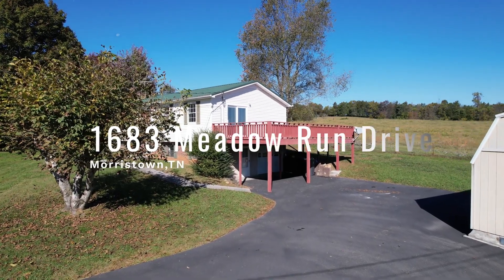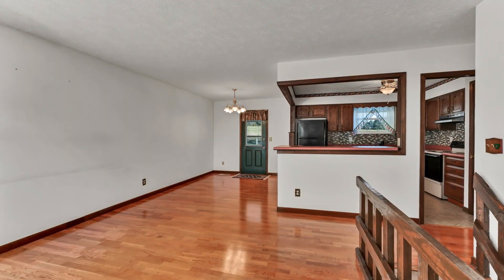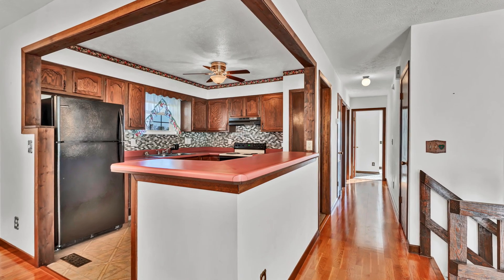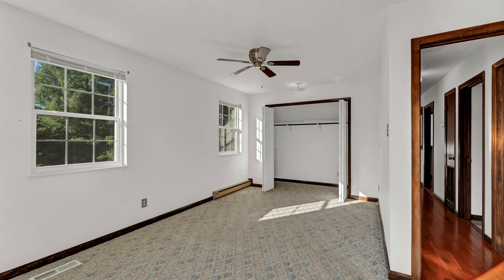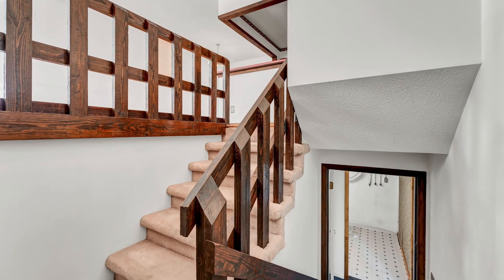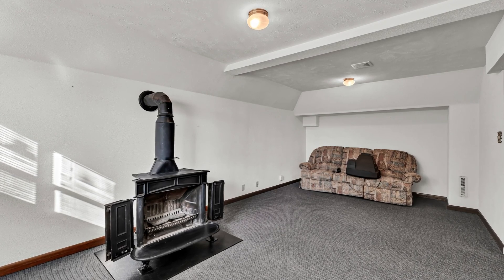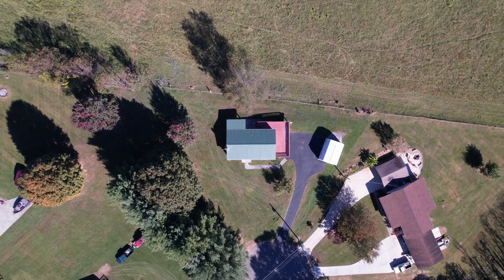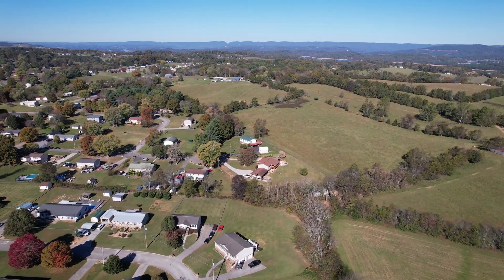2 Bedroom Home For Sale Morristown TN | 1683 Meadow Run Dr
🏡 For Sale: 1683 Meadow Run Drive, Morristown, TN – Charming Split-Foyer Home 🏡

Discover your next home at 1683 Meadow Run Drive, a delightful 2-bedroom, 1-bathroom property located at the end of a quiet cul-de-sac in Morristown, TN. This split-foyer home features 1,354 sq ft of finished living space, complete with a spacious main level and a cozy finished basement, perfect for added comfort and flexibility.

Highlights include:

    Private primary bedroom access to a large deck overlooking a serene backyard
    Wood-burning stove in the finished basement, ideal for cozy evenings
    Recent updates: 7-year-old metal roof, new water heater (2023), and 10-year-old HVAC
    Ample outdoor space, storage shed, and easy access to Morristown amenities

Whether you're looking for a peaceful retreat or a perfect space for entertaining, this property offers a blend of charm and convenience. Schedule your private tour today and envision life in this charming home!

📍 Property Details: Location: 1683 Meadow Run Drive, Morristown, TN
💲200,000

Bedrooms: 2
Bathrooms: 1
Total Finished Space: 1,354 sq ft
Lot Size: 0.61 acres